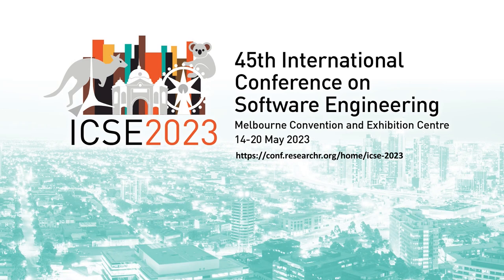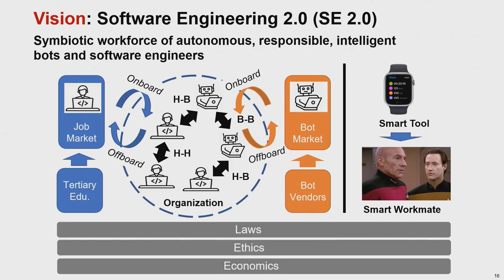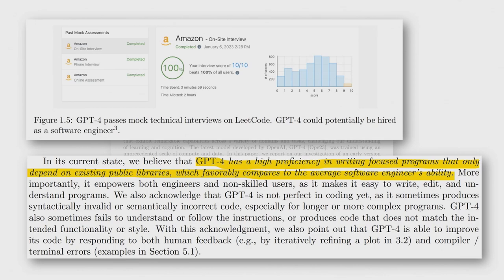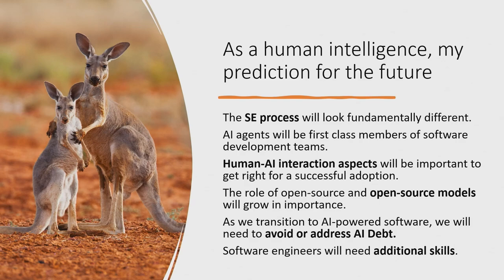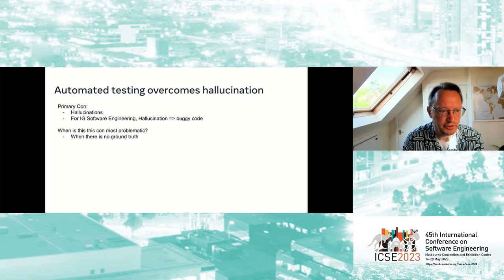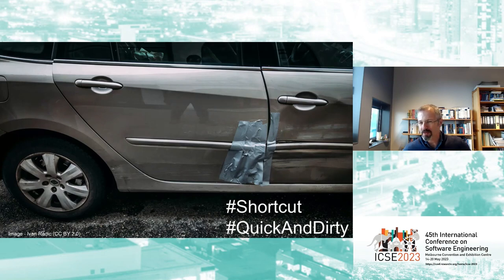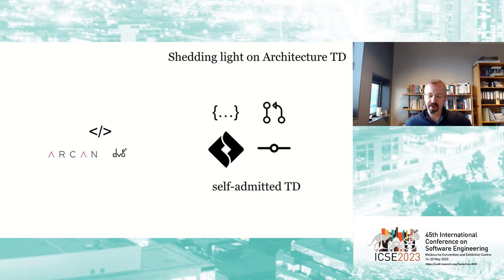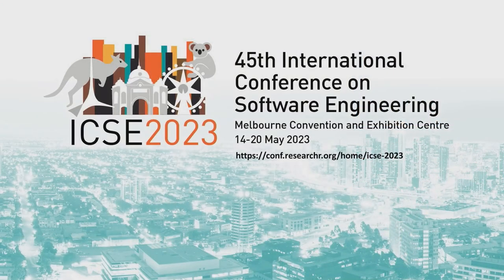ICSE 23 - Developers' behaviors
Is It Enough to Recommend Tasks to Newcomers? Understanding Mentoring on Good First Issues
Technical Track
Xin Tan Beihang University,, Yiran Chen Beihang University, Haohua Wu Beihang University, Minghui Zhou Peking University, Li Zhang Beihang University

From Organizations to Individuals: Psychoactive Substance Use By Professional Programmers
Technical Track
Kaia Newman University of Michigan, Madeline Endres University of Michigan, Westley Weimer University of Michigan, Brittany Johnson George Mason University

On the Self-Governance and Episodic Changes in Apache Incubator Projects: An Empirical Study
Technical Track
Likang Yin University of California at Davis, Xiyu Zhang University of California Davis, Vladimir Filkov University of California at Davis, USA

Socio-Technical Anti-Patterns in Building ML-Enabled Software: Insights from Leaders on the Forefront
Technical Track
Alina Mailach Leipzig University, Norbert Siegmund Leipzig University

Moving on from the software engineers' gambit: an approach to support the defense of software effort estimates
Technical Track
Patricia Matsubara Federal University of Mato Grosso do Sul (UFMS), Igor Steinmacher Northern Arizona University, Bruno Gadelha UFAM, Tayana Conte Universidade Federal do Amazonas

iTrace-Toolkit: A Pipeline for Analyzing Eye-Tracking Data of Software Engineering Studies
DEMO - Demonstrations
Joshua Behler Kent State University, Praxis Weston Kent State University, Drew Guarnera College of Wooster, Bonita Sharif University of Nebraska-Lincoln, USA, Jonathan I. Maletic Kent State University
15:077m
Talk
Under the Bridge: Trolling and the Challenges of Recruiting Software Developers for Empirical Research Studies
NIER - New Ideas and Emerging Results
Ella Kokinda Clemson University, Makayla Moster Clemson University, James Dominic Clemson University, Paige Rodeghero Clemson University